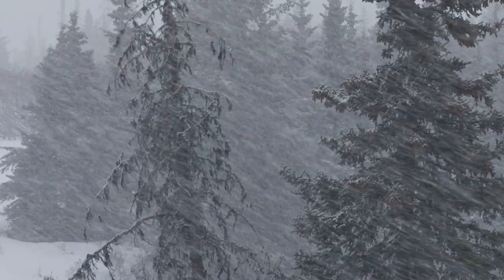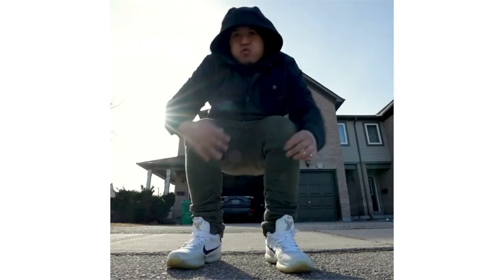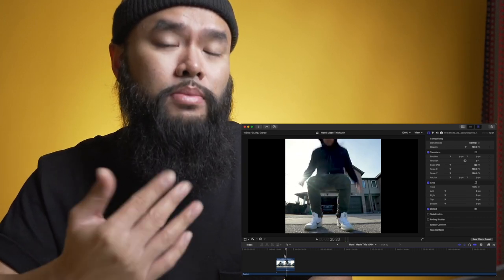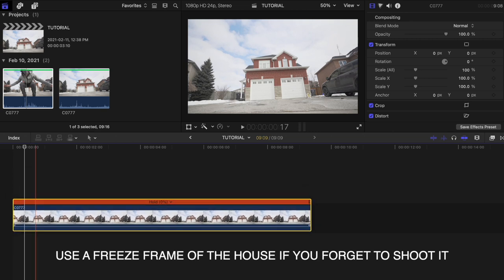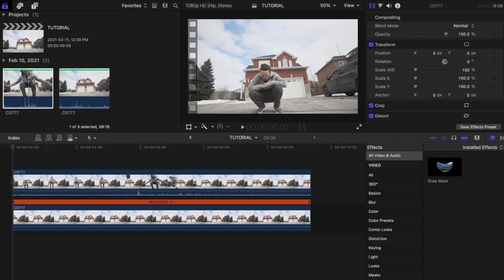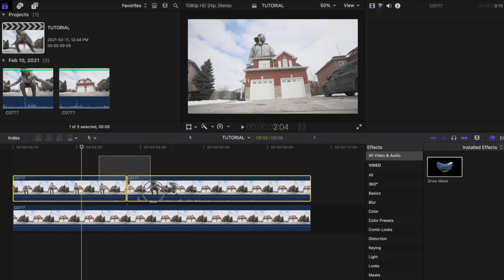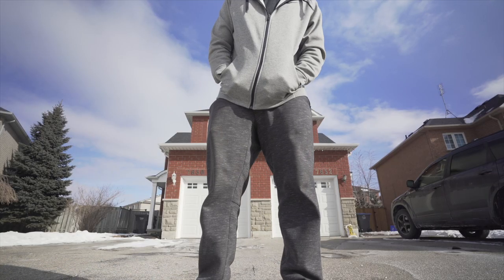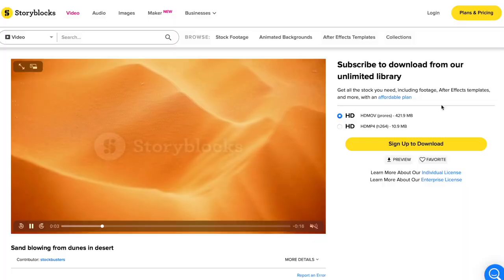How to Create the Jump-Over-A-Building Illusion with Bryan Francisco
Ready to take your videos to the next level? In this episode of How I Made This, content creator Bryan Francisco shows you how to create the “Jump-Over-A-Building” illusion.